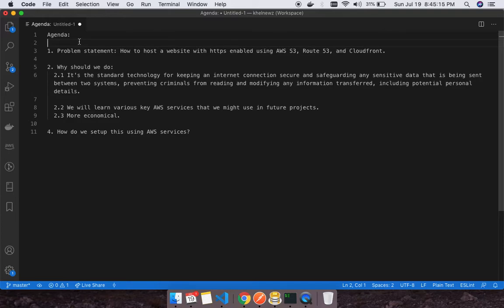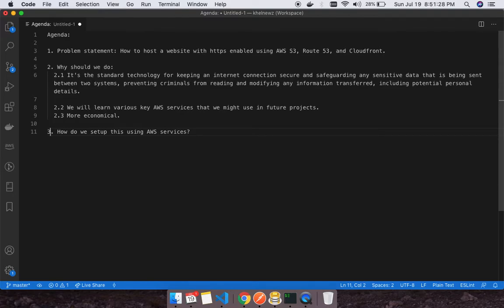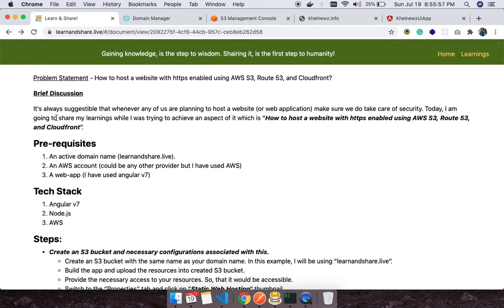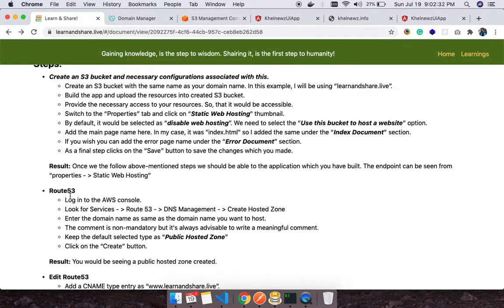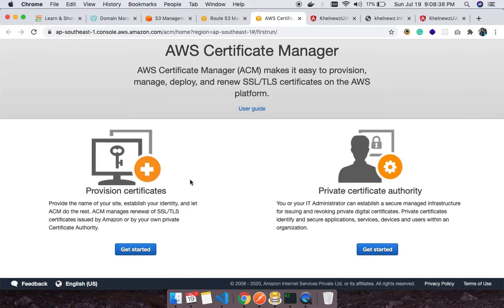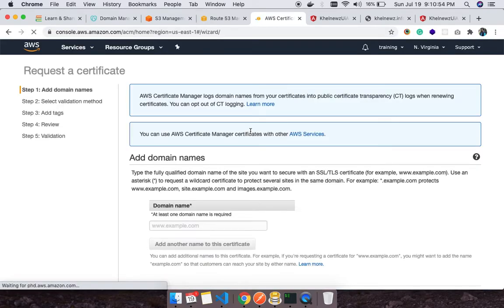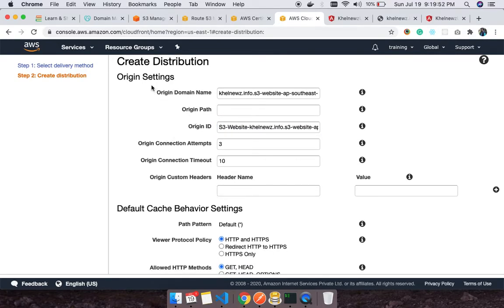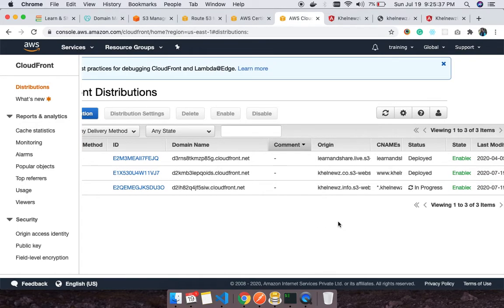Host a website with SSL enabled using AWS S3, Route 53, and Cloudfront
It's always suggestible that whenever we are planning to host a website (or web application) make sure we do take care of security. This tutorial is to show the steps required to “Host a website with https enabled using AWS S3, Route 53, and Cloudfront”.

Thanks,
Happy Learning!